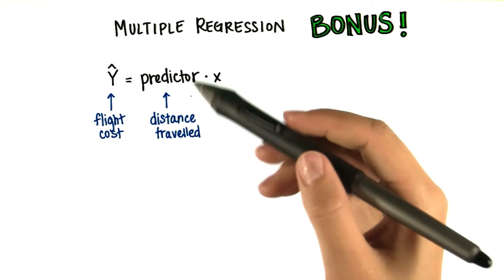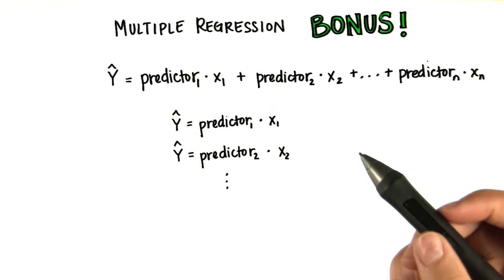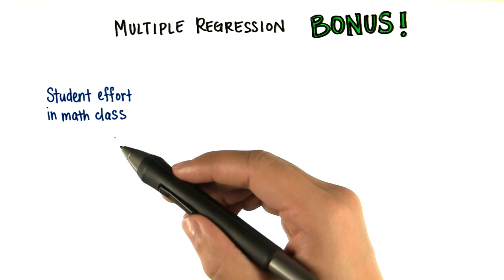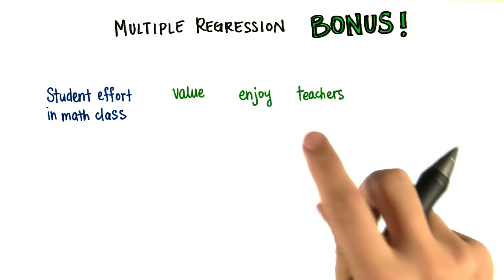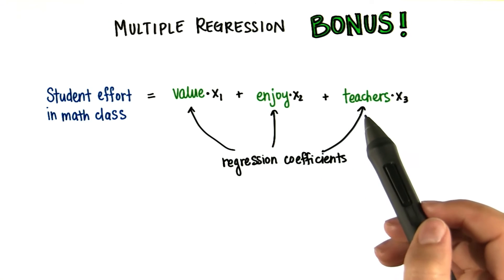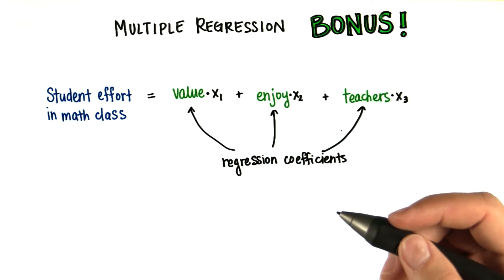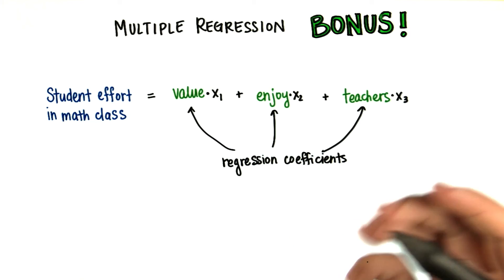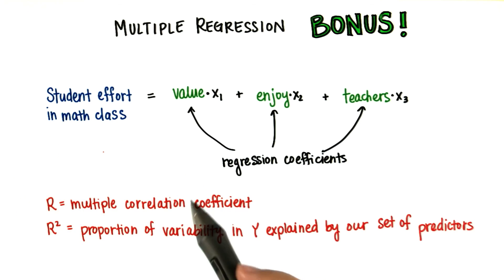Intro to Multiple Regression - Intro to Inferential Statistics